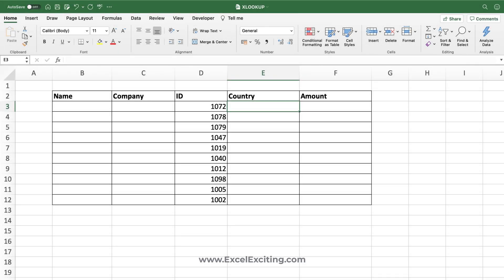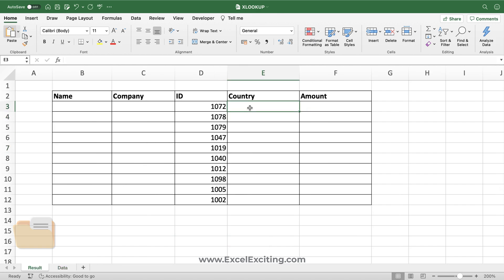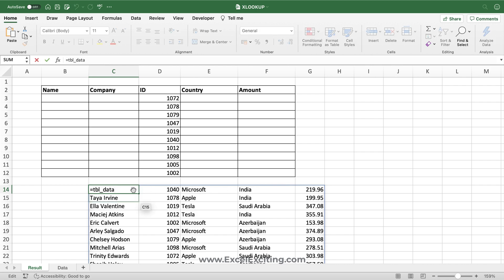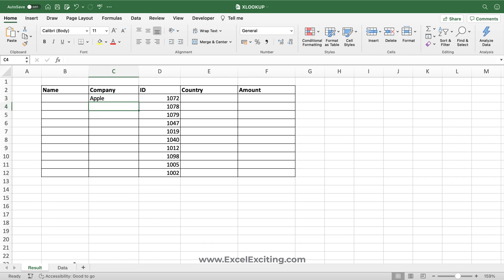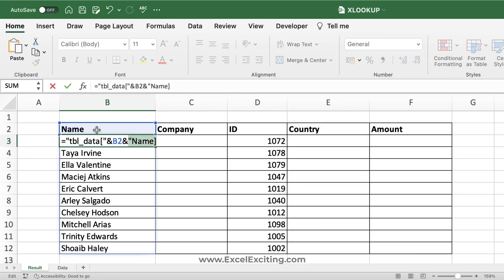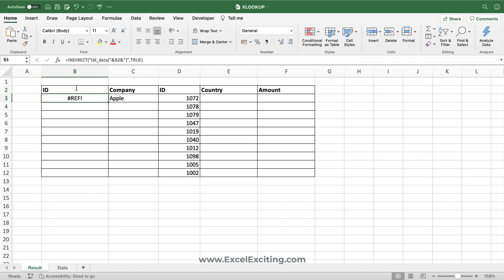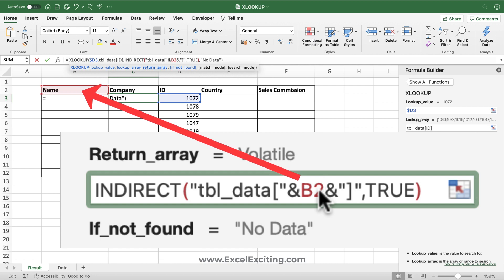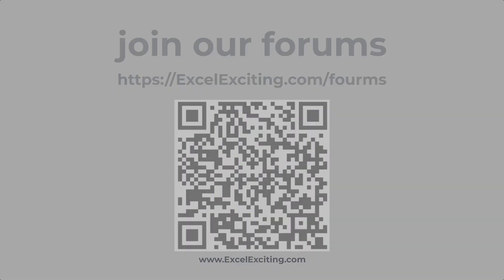XLOOKUP Dynamic column can SAVE your life! Excel Mac & Windows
In this video, we will learn how to make the XLOOKUP dynamic column to return the results, It's always been a challenging and many subscribers, friends have asked me for how to make the XLOOKUP column dynamic which is similar doing VLOOKUP column number dynamic based on the column header. Solution is applicable Excel for mac and windows users.

00:00 Intro
00:22 Understanding the scenario
00:44 Understanding available data set
01:30 Solving the solution
06:29 End Screen

You can check the following videos as well